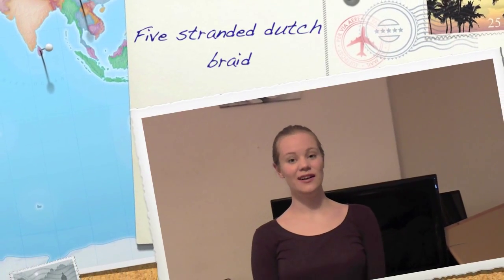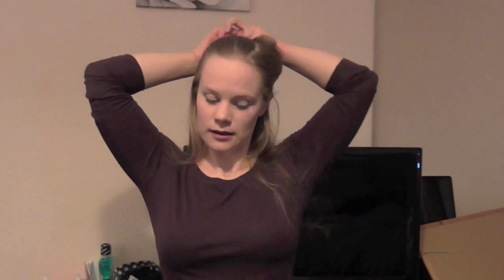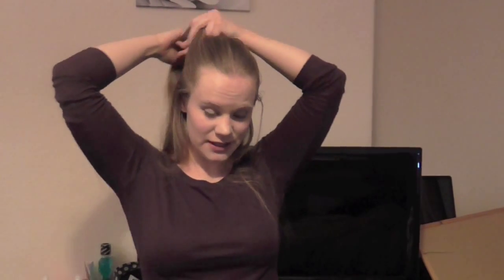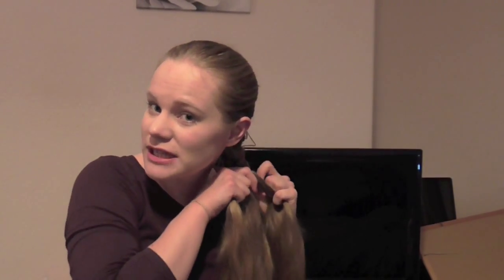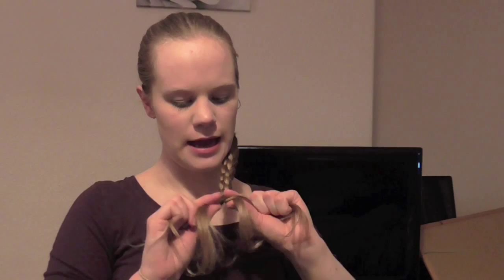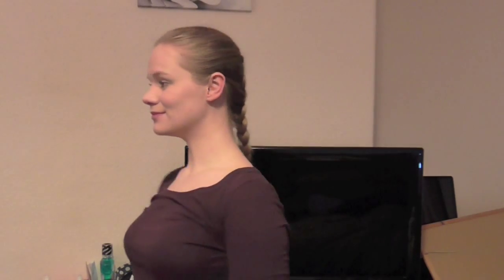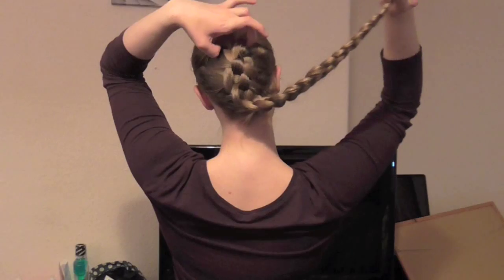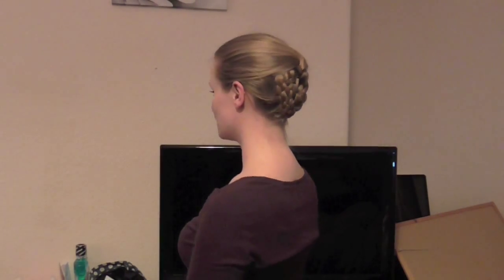Five stranded dutch braid and bun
The fast bit of speech at around 4mins says: I've added all my hair so now just normal 5 strand braid (or something to that effect, sorry I messed up the editing a bit there!)

A simple and secure style that's easy to do and comfortable to wear. Could easily be decorated with flowers or combs. If you don't have spin pins grips will work as well, split pins don't hold as well.